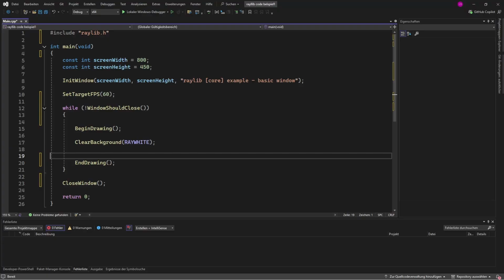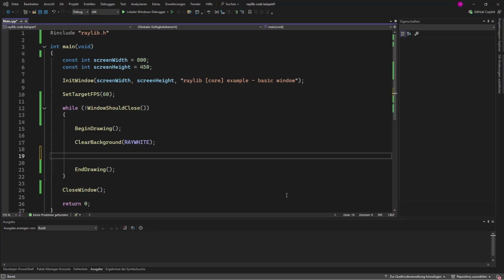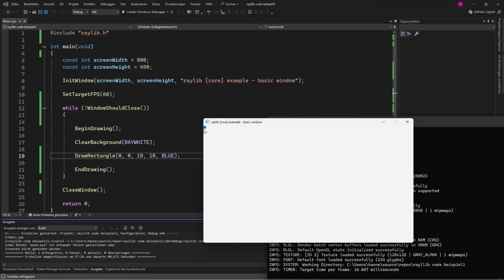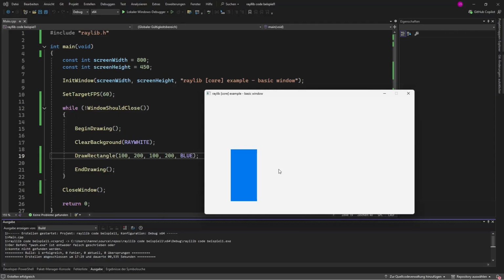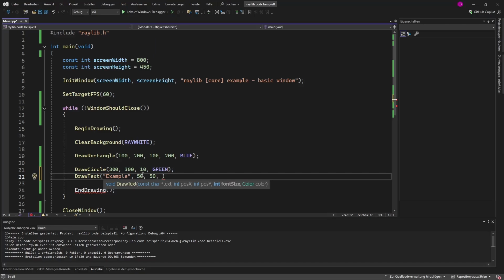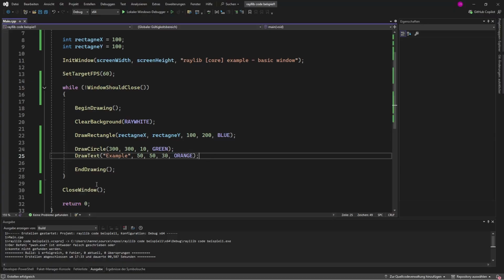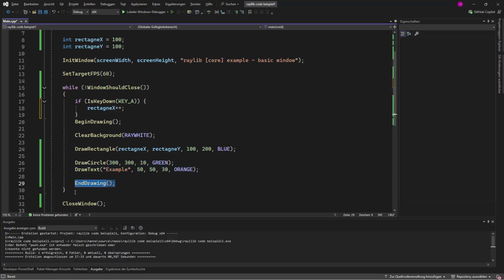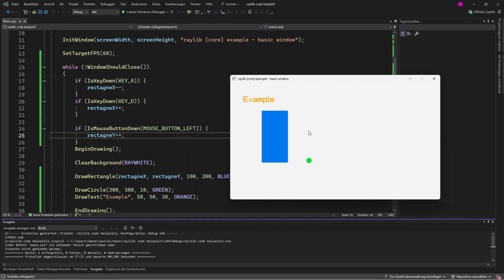Make Games in C++ with Raylib | Beginner Tutorial